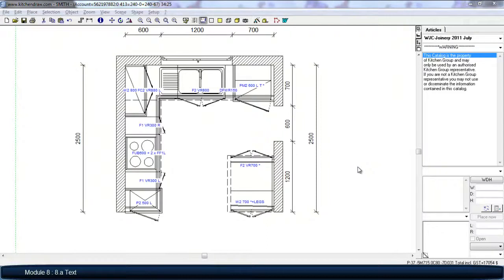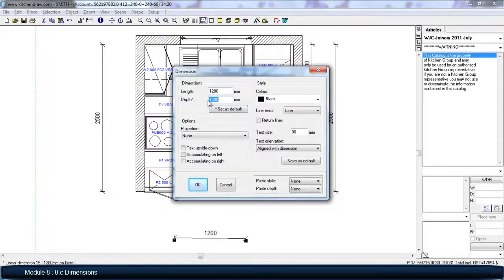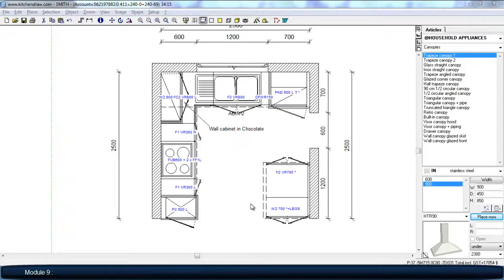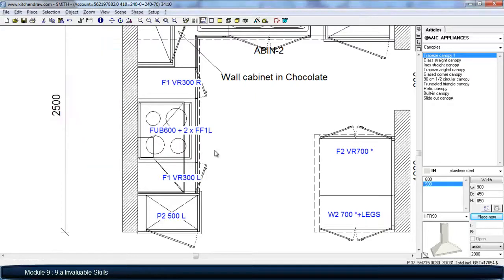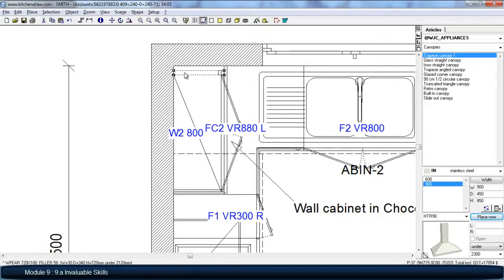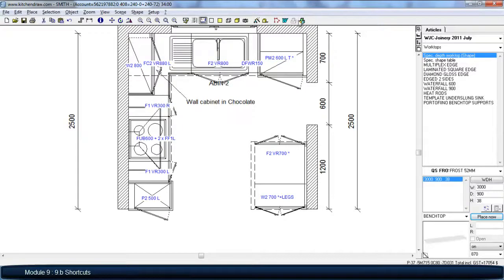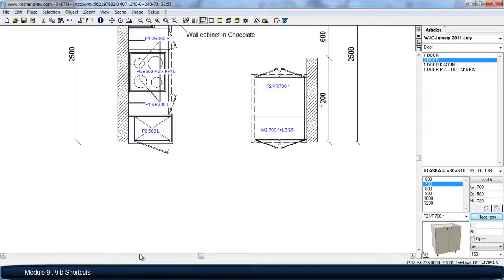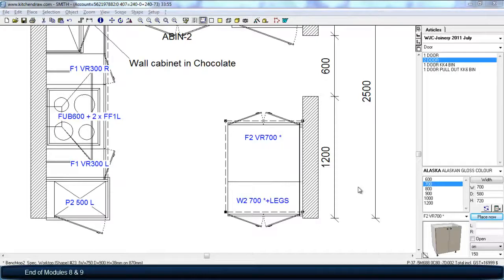Modules 8 and 9: Additional Tools, Time Savers and best tools to use